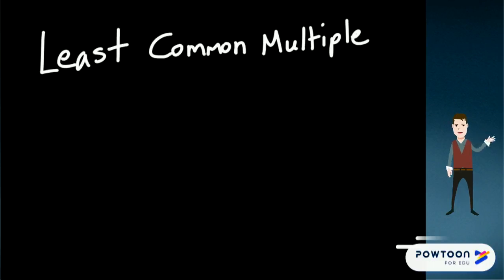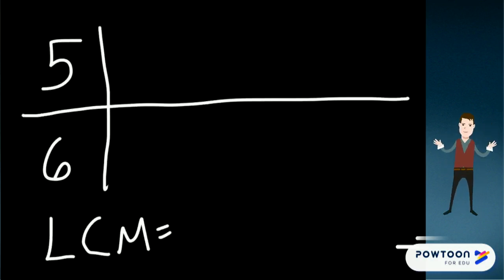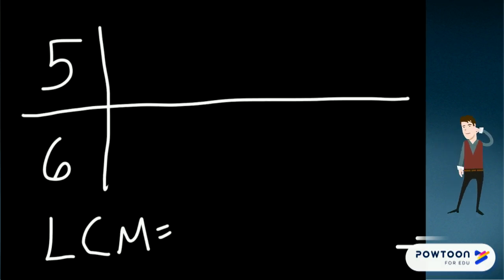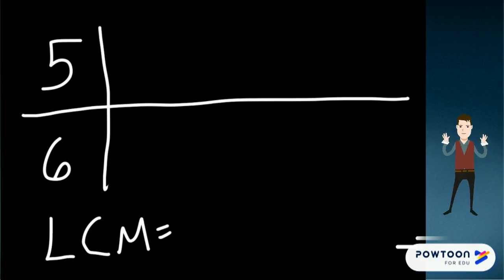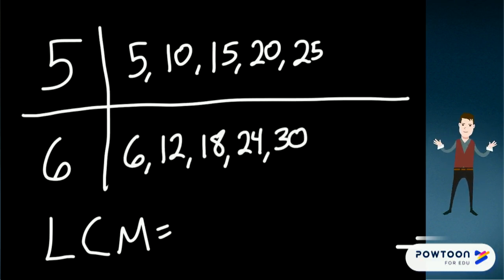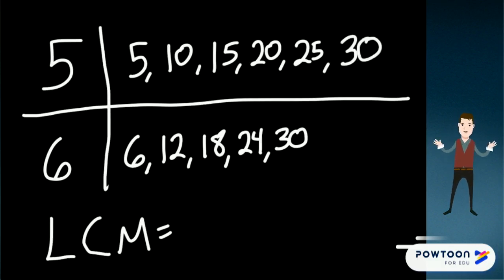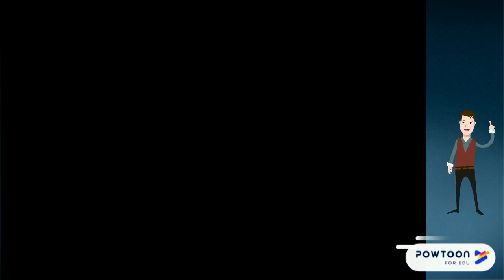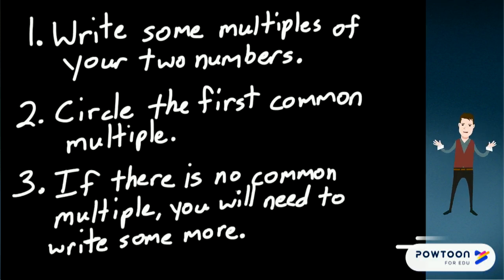Week 2 Lesson 2